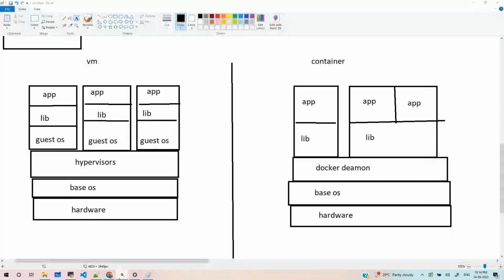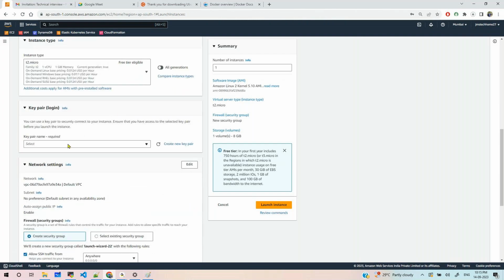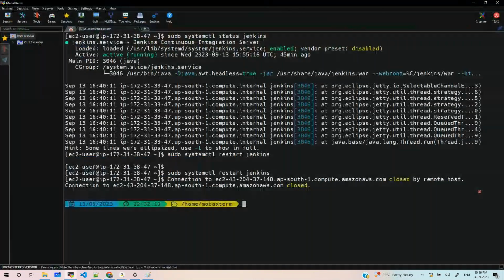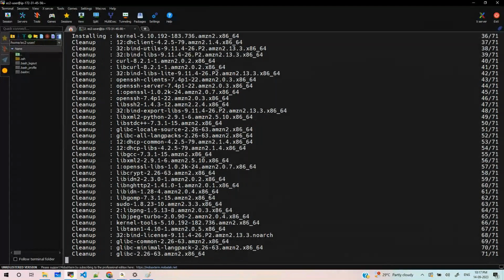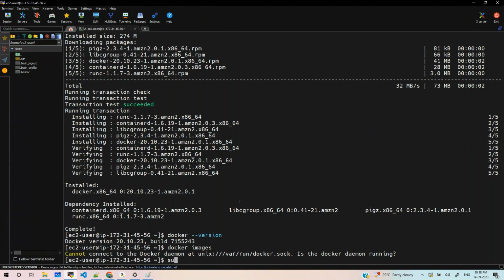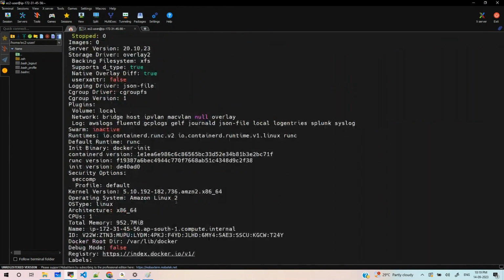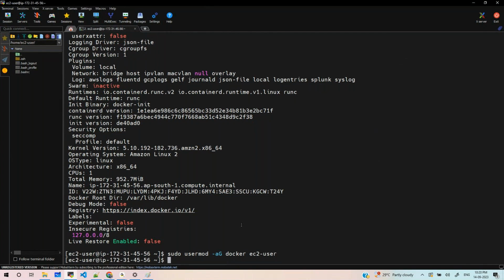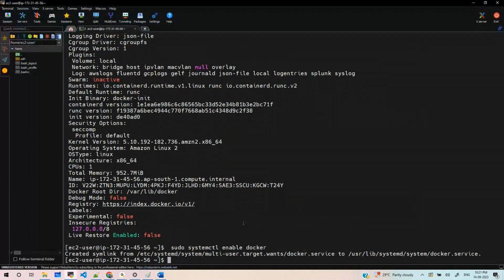5. Installing Docker | Docker Zero to Pro: The Ultimate Free Course for Beginners , Mastery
5. Installing Docker | Docker Zero to Pro: The Ultimate Free Course for Beginners , Mastery and Beyond!
Docker introduction
Docker Basic commands like
  serach,pull,images,run,exec,commit,ps,tag,logs,rm,rmi,
  kill,stop,start,login,push